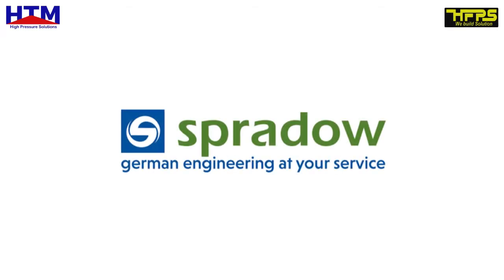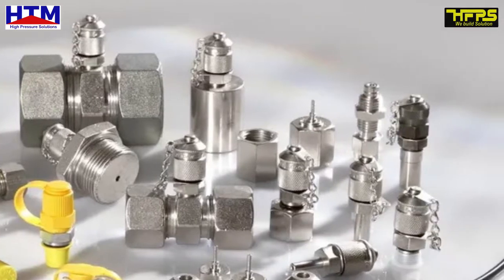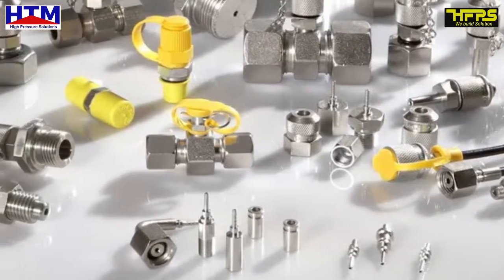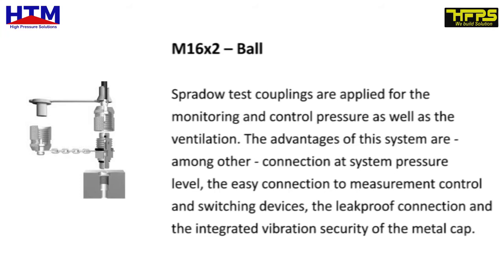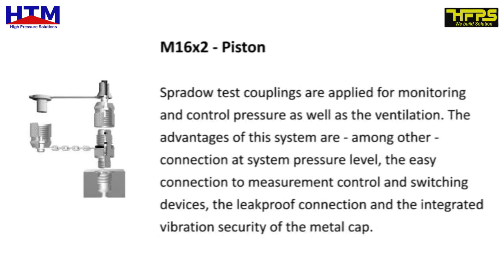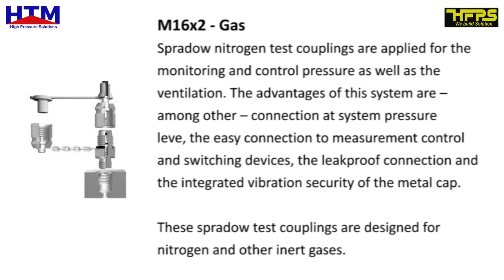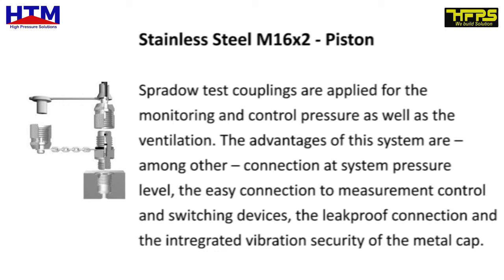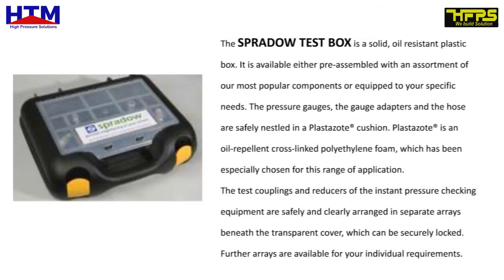Pressure Testing- Test Points & Micro bore hoses- HTM Group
HTM are the authorized Indian Distributor for Spradow GbmH, Germany.
The Products include:
Test coupling : Different sizes available
MicroBore Hoses: Different lengths and fittings are available
Gauge Adaptors
Custom Portable Pressure Testing Box

HTM Hydraulics Pvt Ltd
Bangalore
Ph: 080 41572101